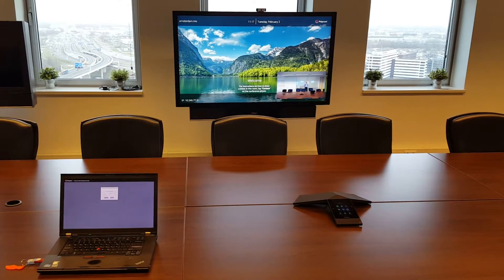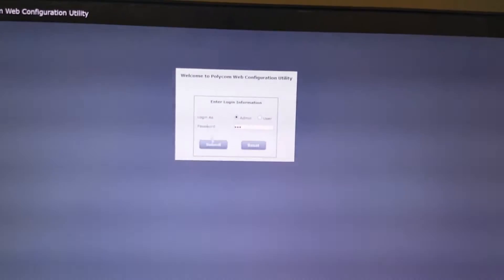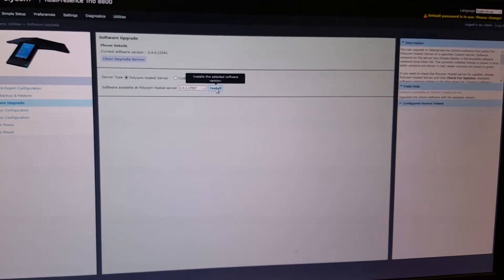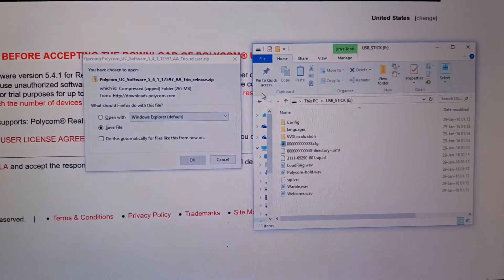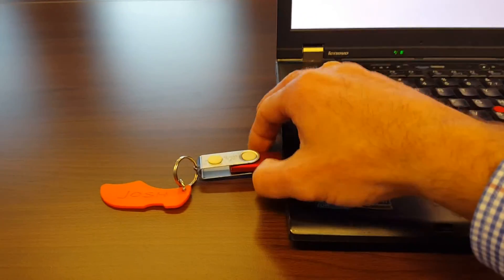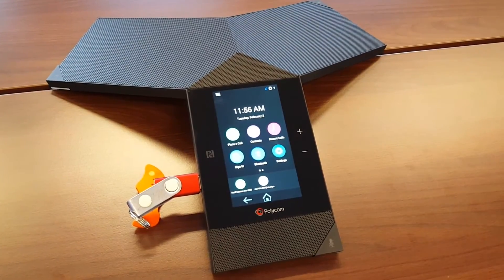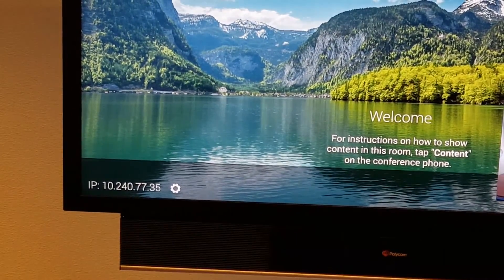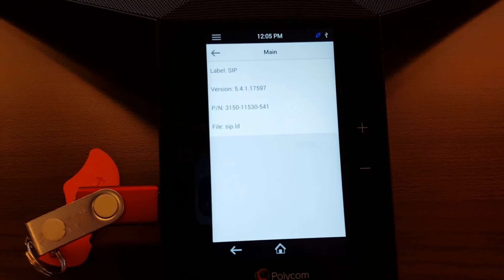Tech Tip: Trio software USB or Web upgrade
This video shows how to upgrade RealPresence Trio via USB or Web Management to latest version